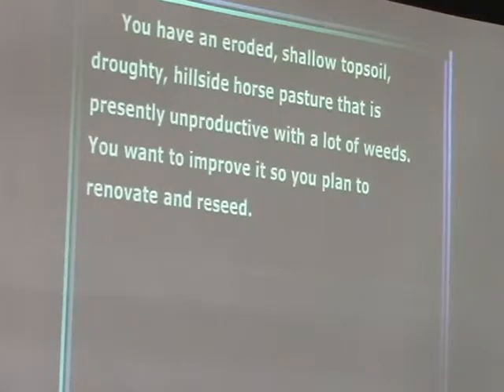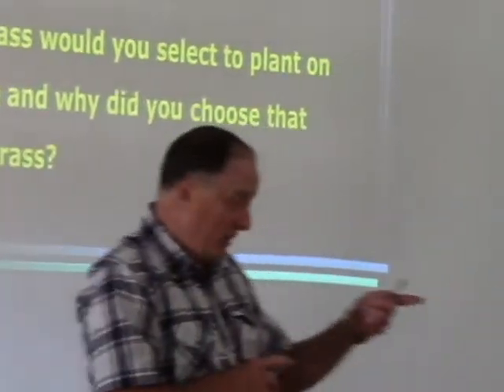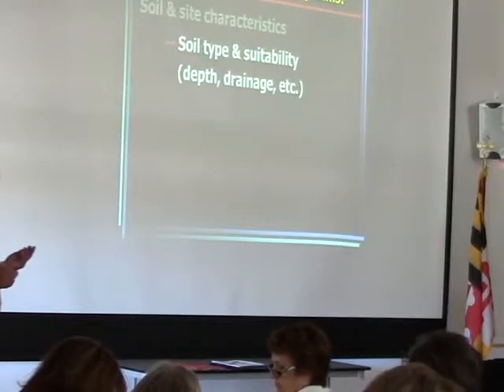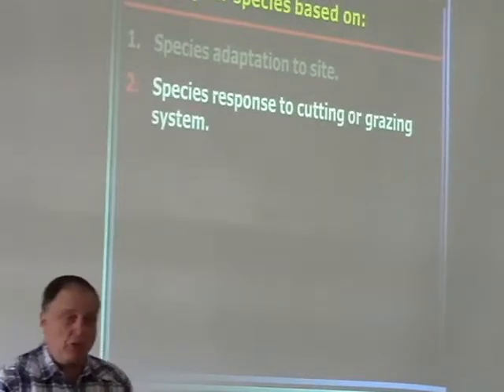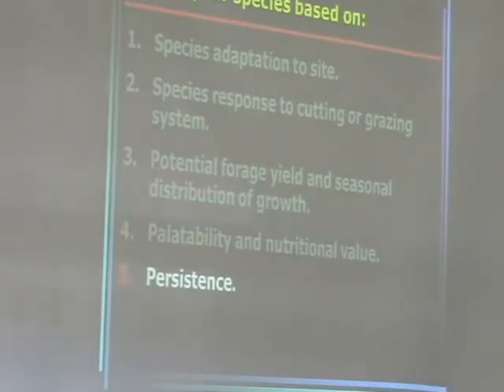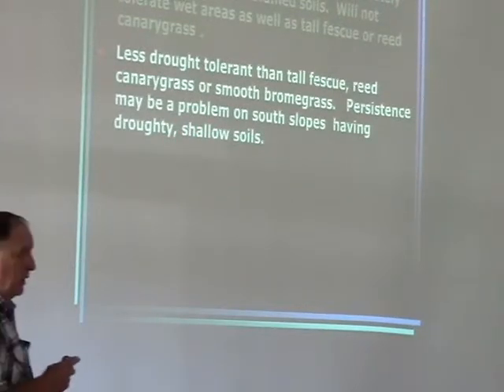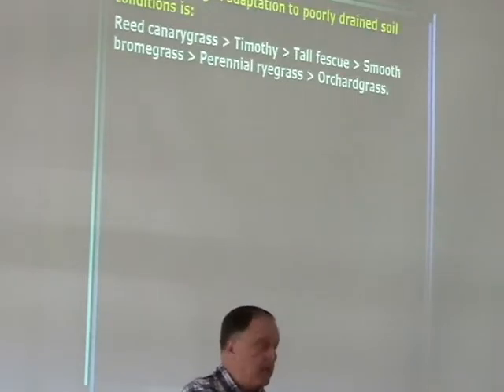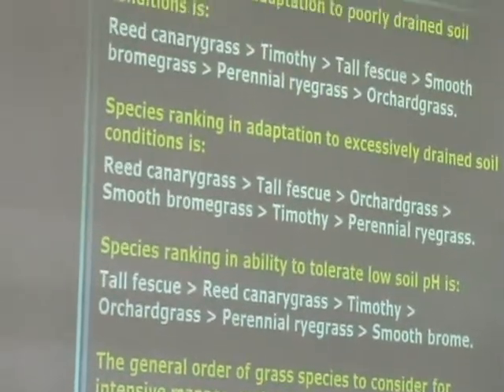Pasture Management - Choosing Grass Species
What type of grass seed should you use? Recorded during our September 2013 Horse Pasture Management 101 Seminar. Learn the basics of horse pasture management from University of Maryland emeritus Extension educator Dr. Les Vough. This clip focuses on choosing the best forage species to seed in pastures.